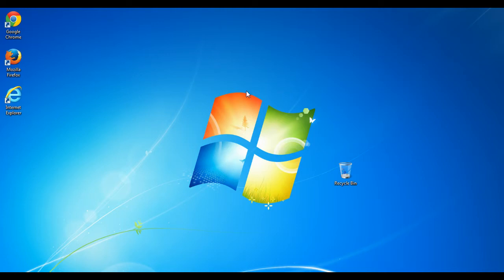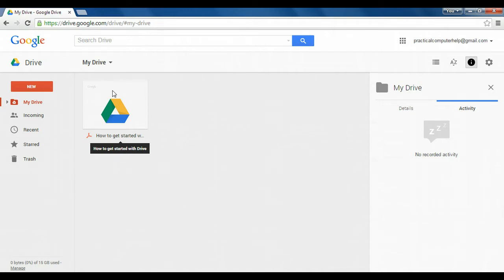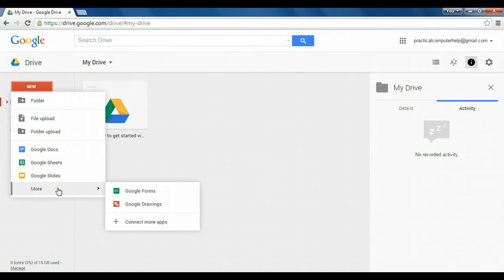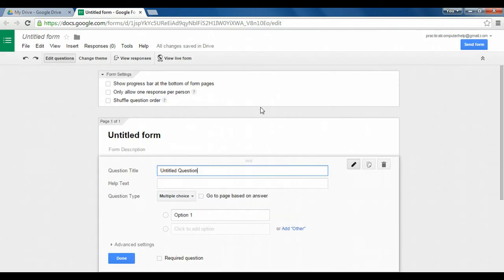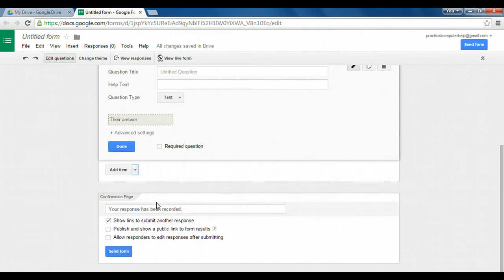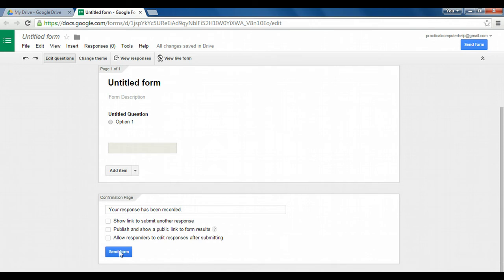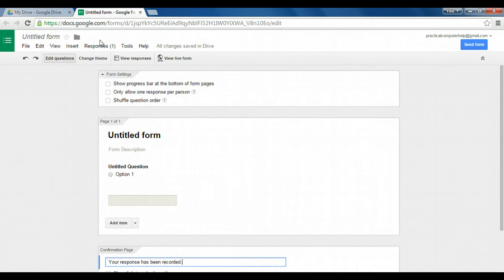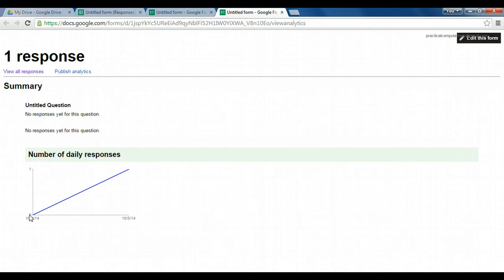Making online forms with Google Drive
This video quickly explains what Google Drive is and then shows you how you can create online forms using Google Forms.